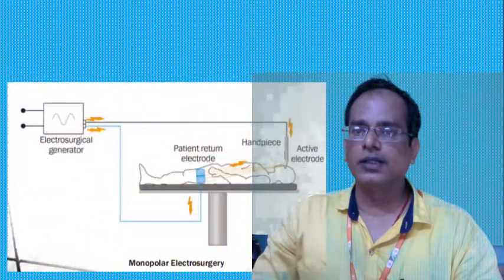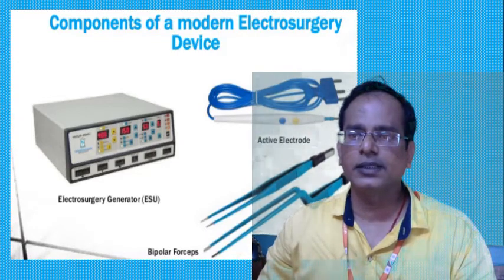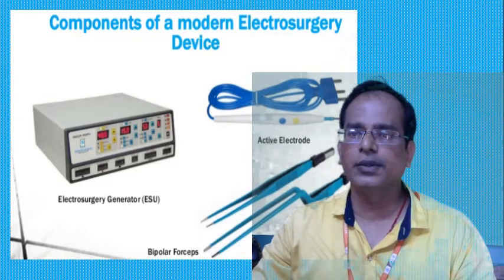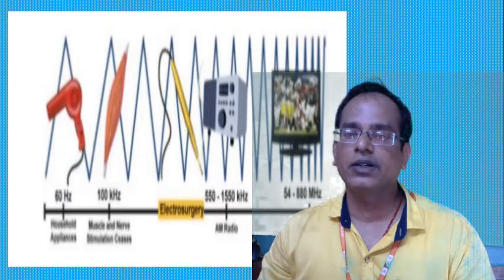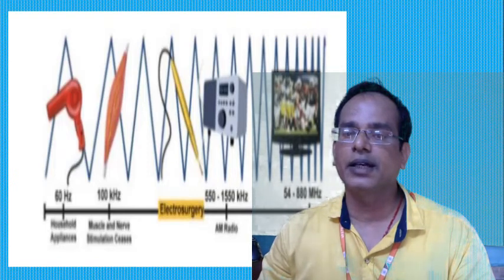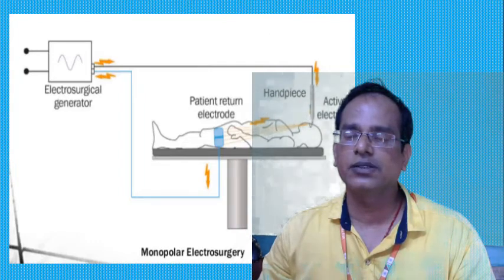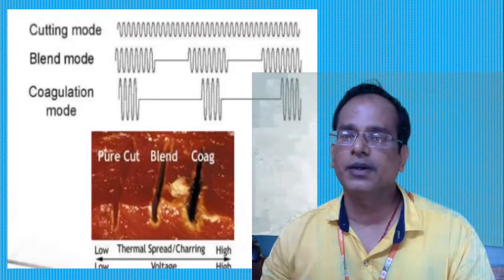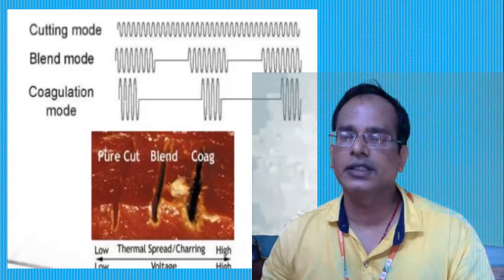Electro surgical machine